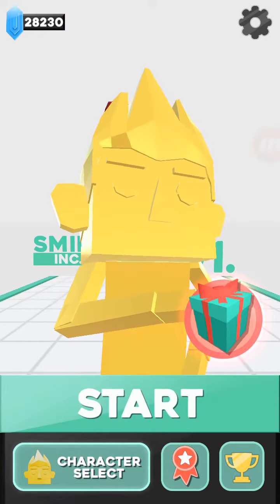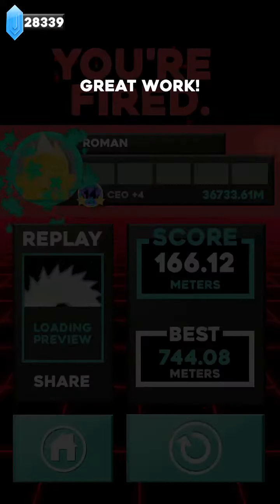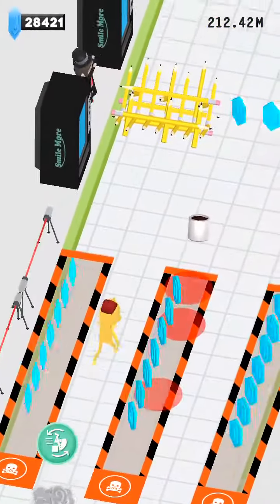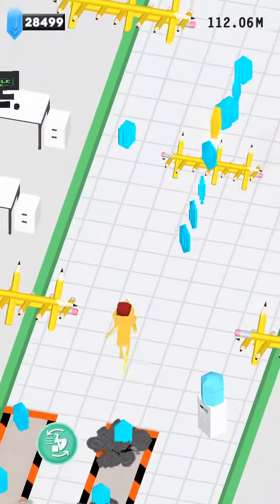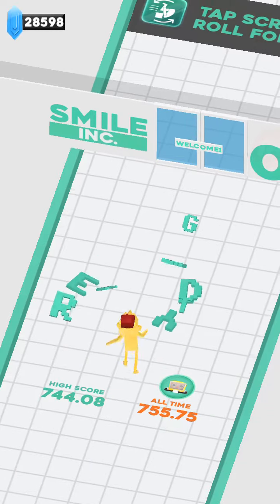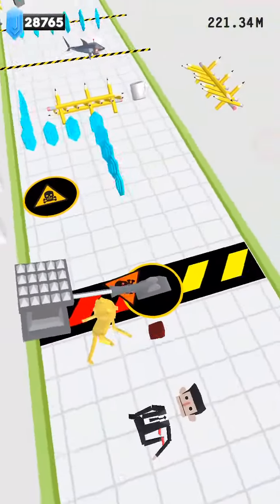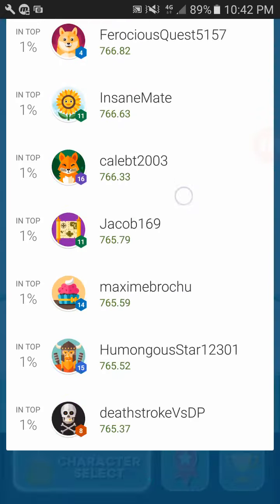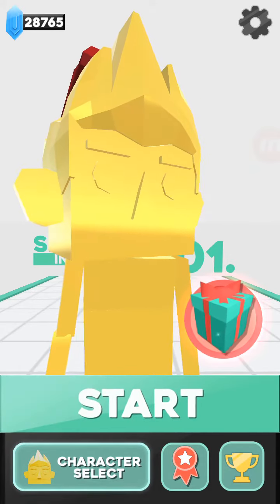Smile Inc - Playing RomanAtWood's new game! Regular uploads?